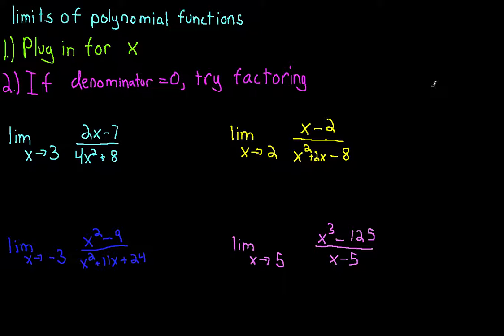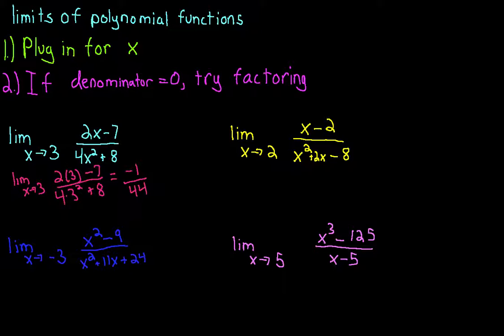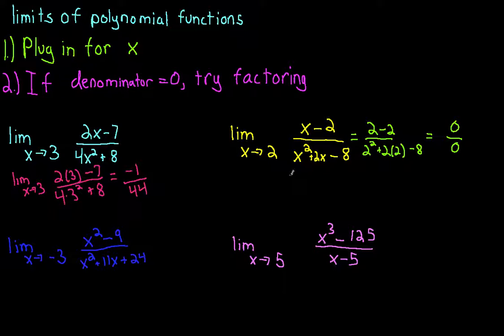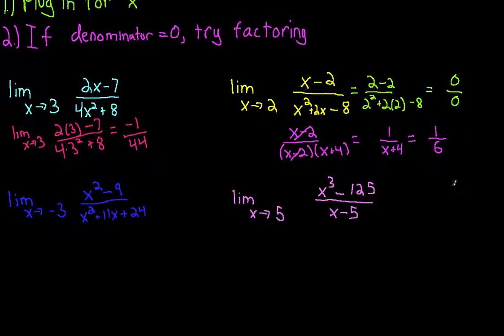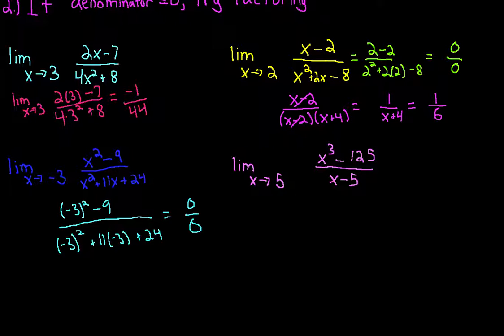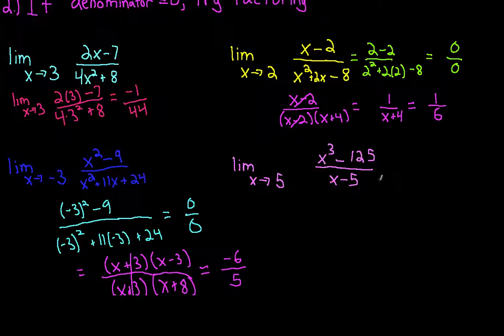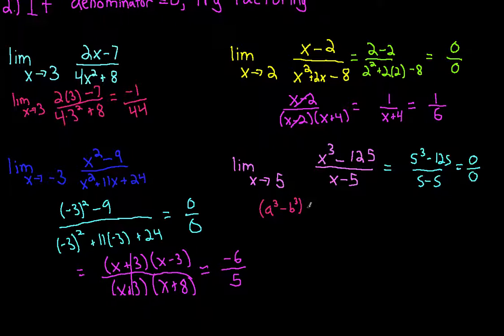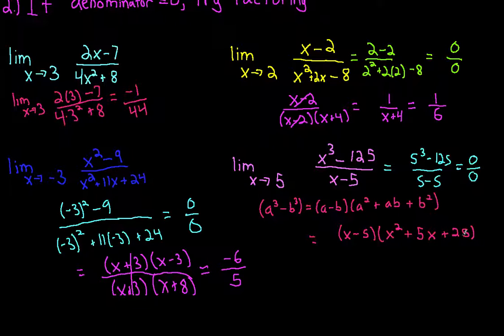Limits of Polynomial Functions Factoring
If you're interested in purchasing a book with tons of factoring problems, check out this link:

Awesome, clear video describing the process of factoring by grouping.  Big thanks to @3Blue1Brown 's Grant Sanderson for making ManimGL available to all and the Manim Community that updates and maintains this awesome animation software! Brendan explains how you can determine the limits of polynomial functions through factoring. Is there a topic you would like explained?  Send an e-mail to and he'll work to include this topic in future uploads. for details on arranging an online tutoring session with Brendan or one of our other tutors!